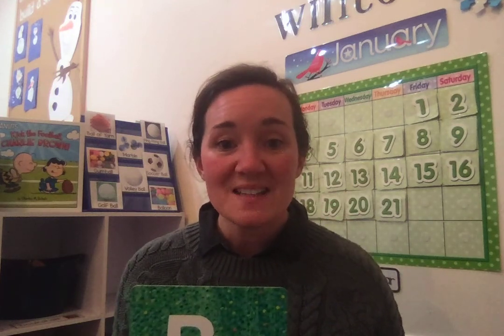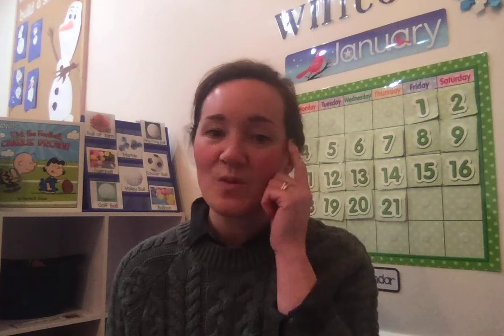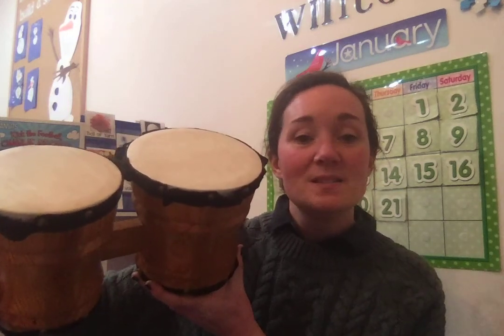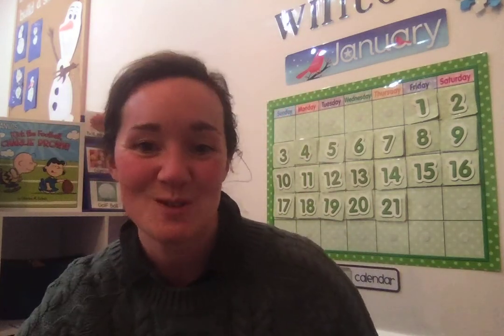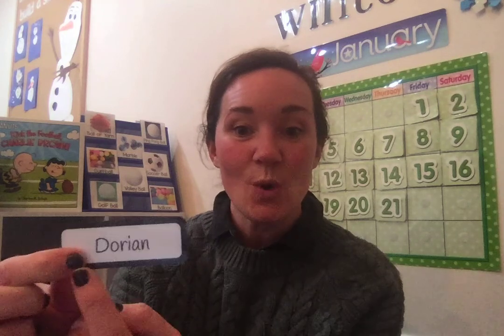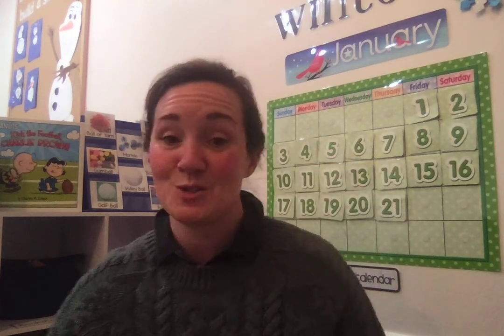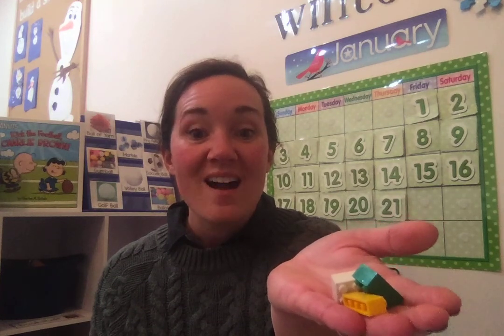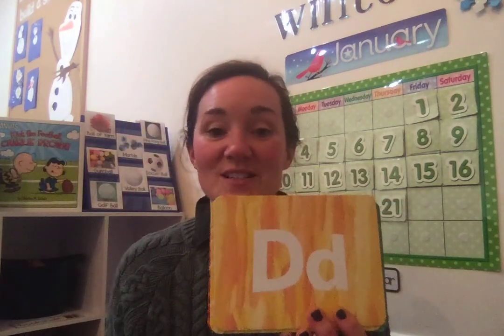Letter and Letter Sounds - Part 2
Letters Rr, Ll, Dd, Uu